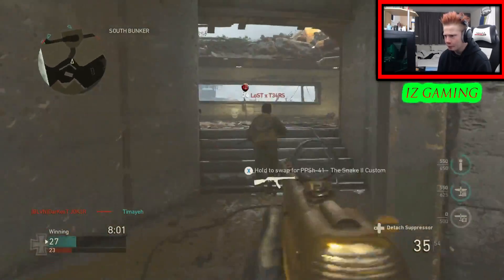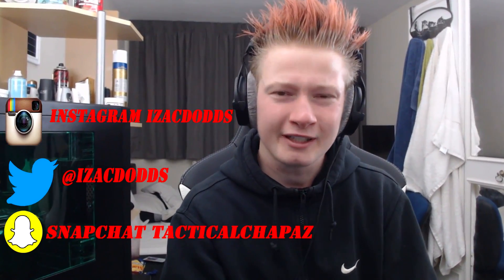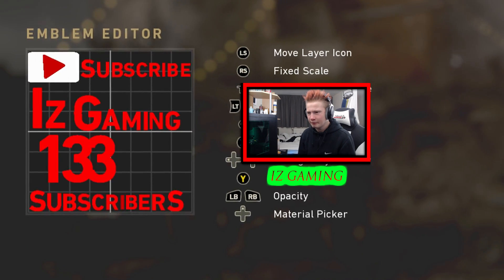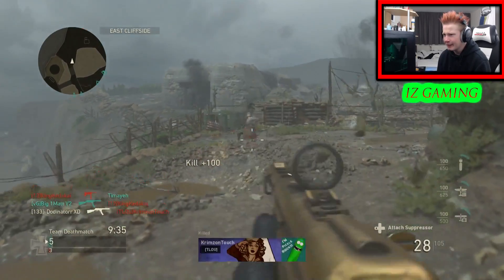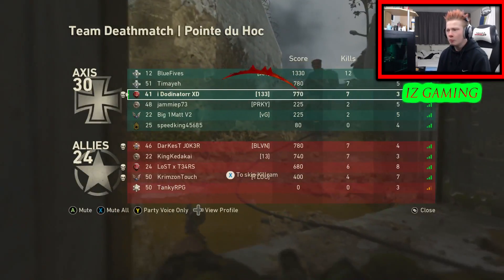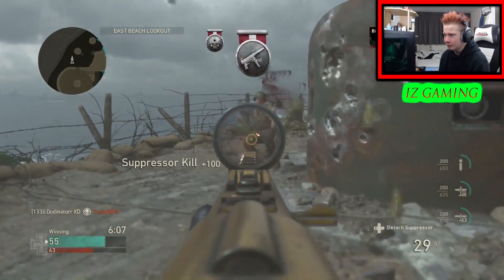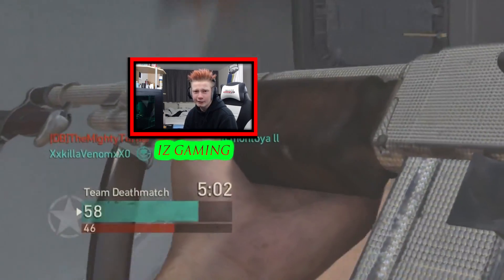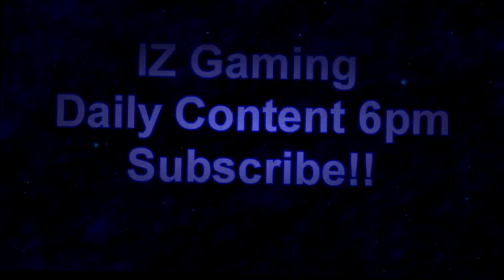HAVE I UNLOCKED DIAMOND *SMG'S* (COD WW2)?????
Hey guys, I really want to be level 48 guys I am slowly getting there I'm hoping I will get to It In a few days time. Also I am making another 5 more videos and 5 more tomorrow, I said I'm going to try and upload 4 walking dead videos as well, I will try my best!

► Make sure to keep updated on these links!!!

► Instagram izacdodds

If your reading this far down then I love you.